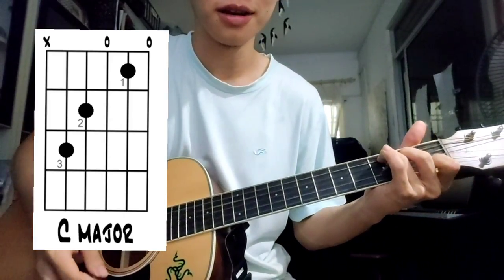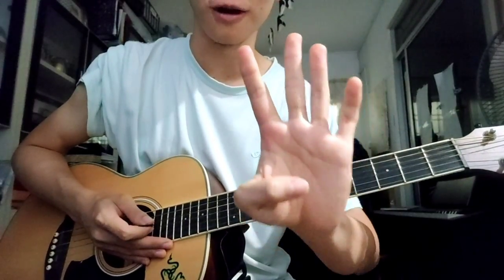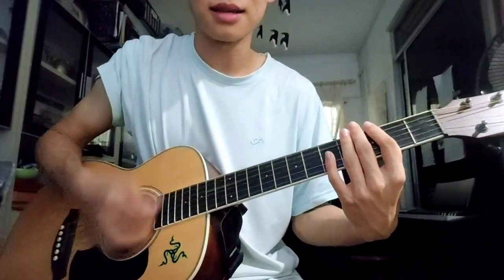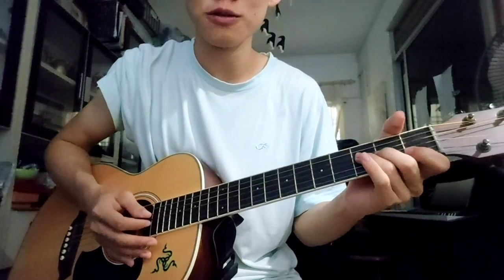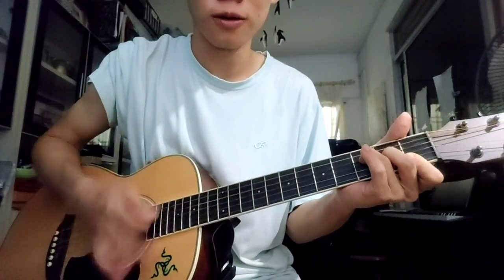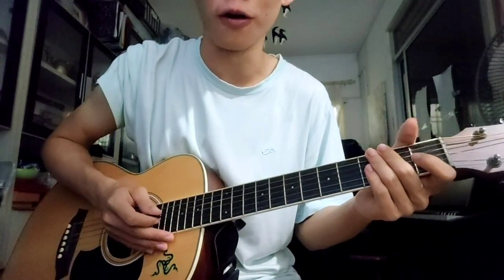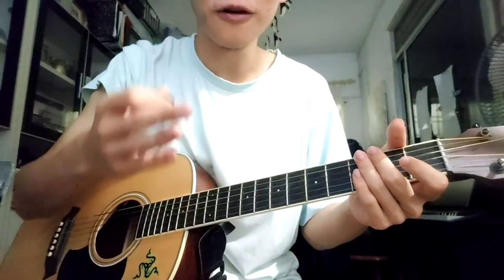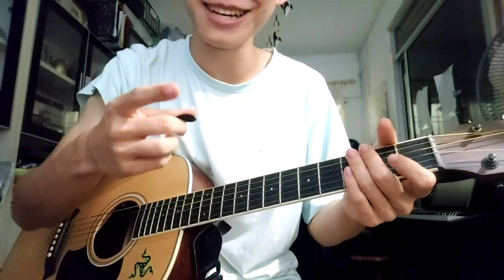Deftones - Sextape ( Guitar Chords Lesson )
0:00 Verse
0:28 Pattern
1:07 Interlude
1:29 Pre Chorus
1:55 Chorus 1
2:09 Chorus 2
2:24 Recap